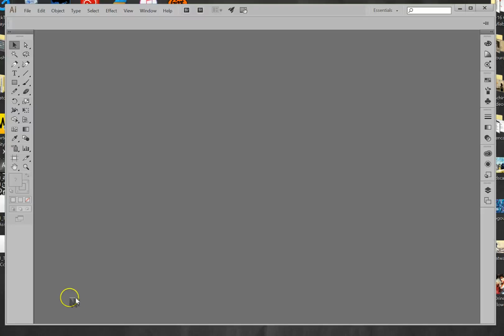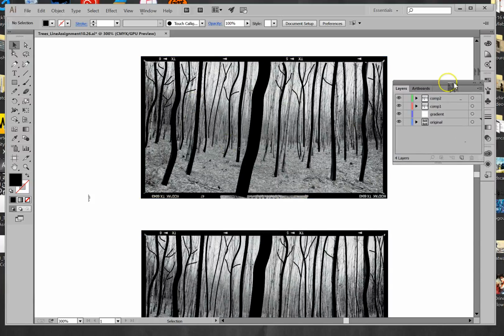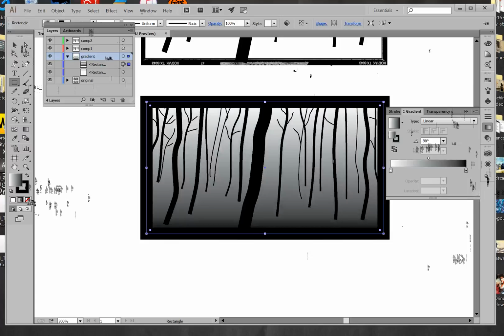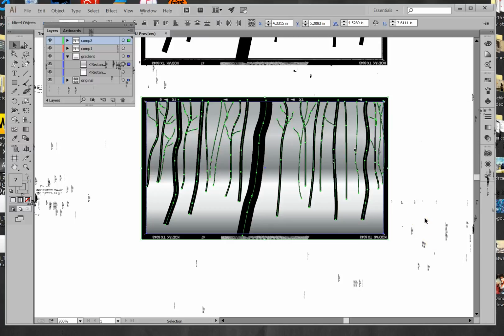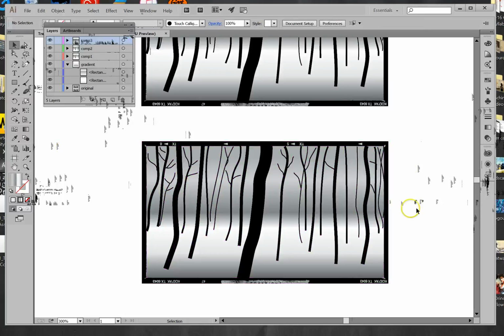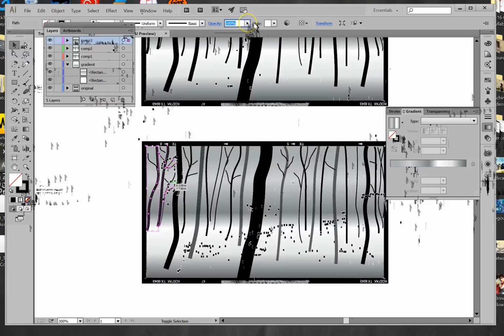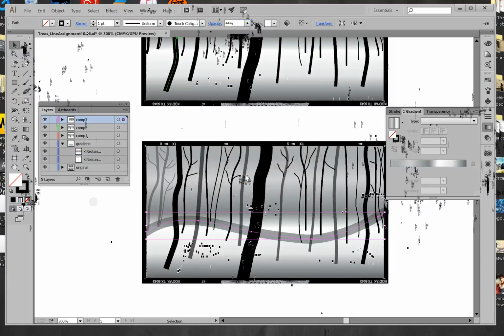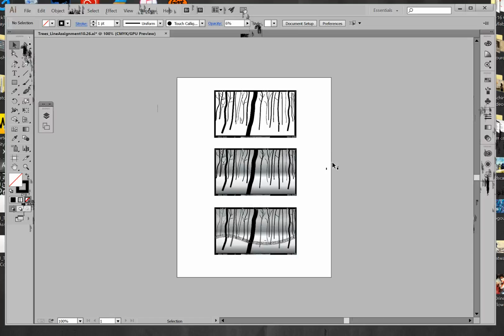TreeesExpressive line Part 2